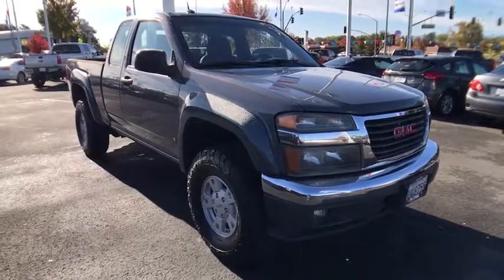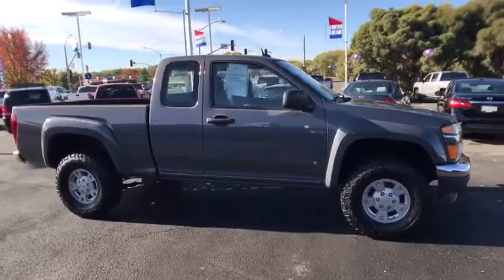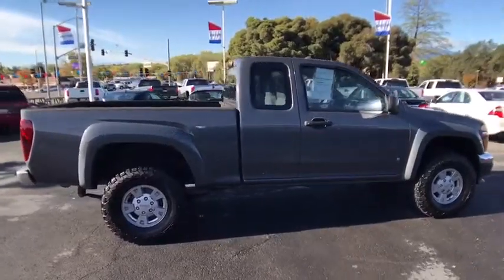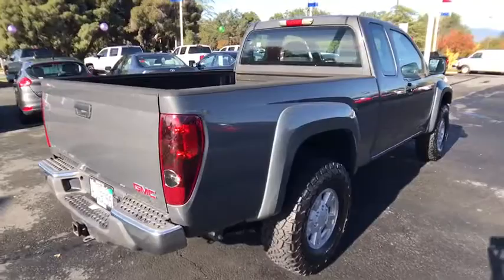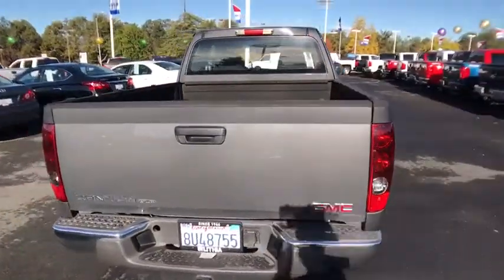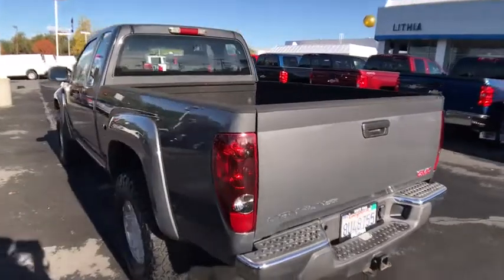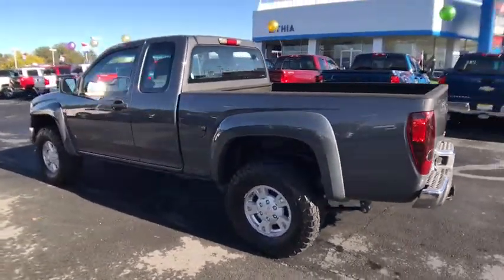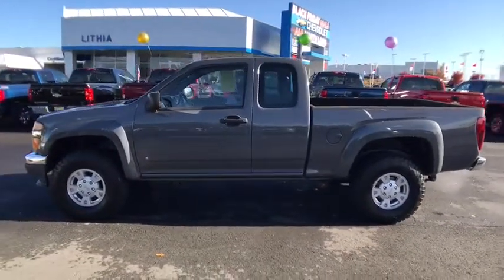2008 GMC CANYON Redding, Eureka, Red Bluff, Chico, Sacramento, CA 88199874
2008 GMC CANYON
2008 GMC CANYON 4WD EXT CAB 125.9 - Stock#: 88199874 - VIN#: 1GTDT39E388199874

CARFAX 1-Owner. SLE1 trim. FUEL EFFICIENT 21 MPG Hwy/15 MPG City! Bed Liner, Hitch, POWER CONVENIENCE PACKAGE, Onboard Communications System, 4x4, Aluminum Wheels, XM SATELLITE RADIO. TRANSMISSION, 4-SPEED AUTOMATIC, ELEC... SEE MORE!br /br /KEY FEATURES INCLUDEbr /4x4, Onboard Communications System. Bed Liner, 4-Wheel ABS, Front Disc/Rear Drum Brakes, Tire Pressure Monitoring System, Vehicle Anti-Theft System. br /br /OPTION PACKAGESbr /SUSPENSION PACKAGE, HIGH STANCE OFF-ROAD includes (N90) 4-15 x 7 (38.1 cm x 17.8 cm) cast aluminum wheels (3SA and 3SB) and (N83) 4-15 x 7 (38.1 cm x 17.8 cm) chrome finish styled aluminum wheels on (4SA), (QWU) P265/75R15 on-/off-road, blackwall tires, front torsion bars, 28mm front stabilizer bar, urethane jounce bumpers, large wheel flares, (G80) automatic locking rear differential and (ZFL) P235/75R15 all-season, blackwall spare tire, TRANSMISSION, 4-SPEED AUTOMATIC, ELECTRONICALLY CONTROLLED WITH OVERDRIVE, ENGINE, 3.7L DOHC 5-CYLINDER MFI (242 hp [180.4 kW] @ 5600 rpm), 242 lb-ft [326.7 N-m] @ 4600 rpm), POWER CONVENIENCE PACKAGE with power windows, power door locks with lockout protection, outside power-adjustable mirrors and Remote Keyless Entry, TRAILERING EQUIPMENT includes trailer hitch and 7-wire harness, XM SATELLITE RADIO. With a wide variety of programming, XM has something to excite any driver. Whether you want to be entertained or informed, to laugh, think, or sing, XM has the perfect channel for you-coast-to-coast, and in digital-quality sound. 3 trial months-no obligation, AUDIO SYSTEM, AM/FM STEREO WITH CD/MP3 PLAYER seek-and-scan, digital clock, auto-tone control, Radio Data System (RDS), speed-compensated volume and 2 speakers on Regular Cab SL br /br /Pricing analysis performed on 11/7/2017. Horsepower calculations based on trim engine configuration. Fuel economy calculations based on original manufacturer data for trim engine configuration. Please confirm the accuracy of the included equipment by calling us prior to purchase. br / Some of our Pre-Owned vehicles may be subject to unrepaired safety recalls. Check for a vehicle's unrepaired recalls by VIN at